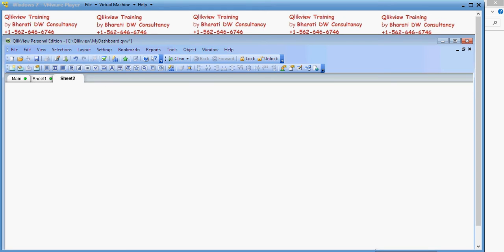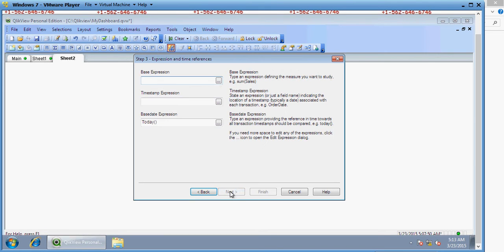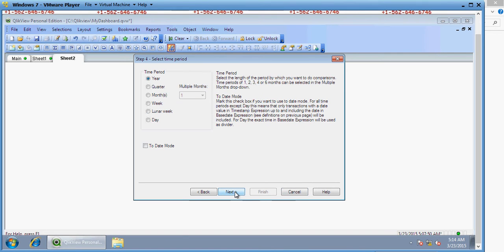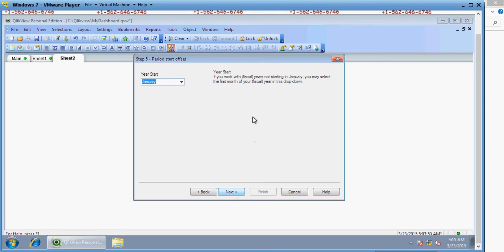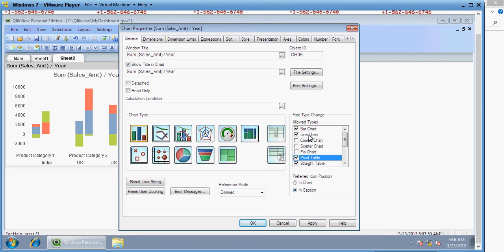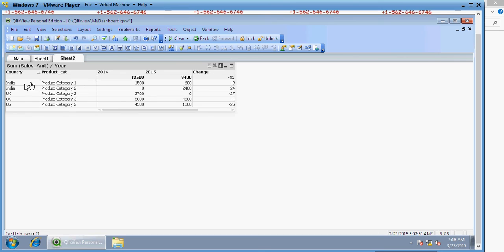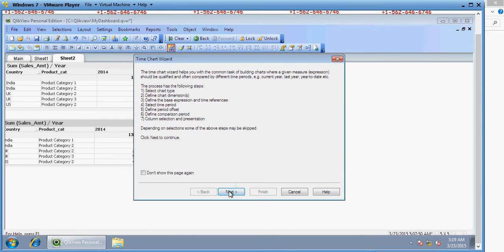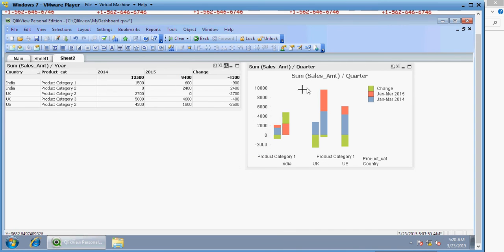Qlikview Basic Tutorial - Time Comparisons- YTD QTD MTD - Part 11 of 40